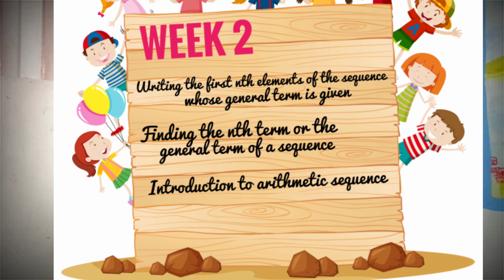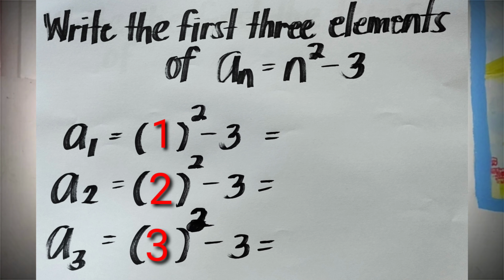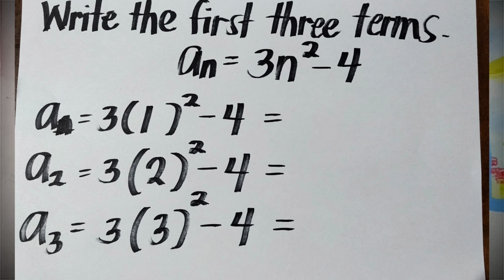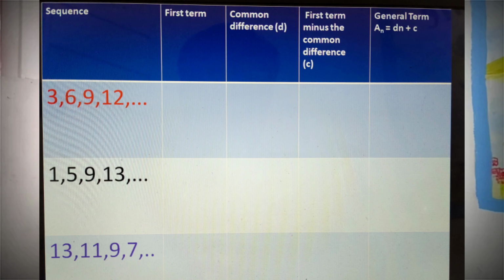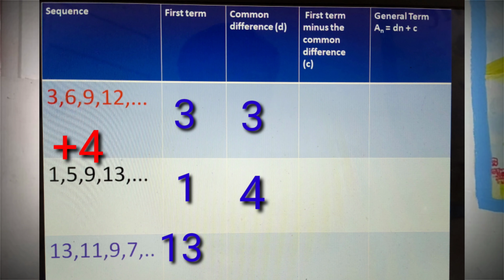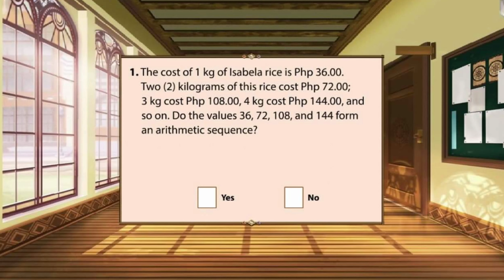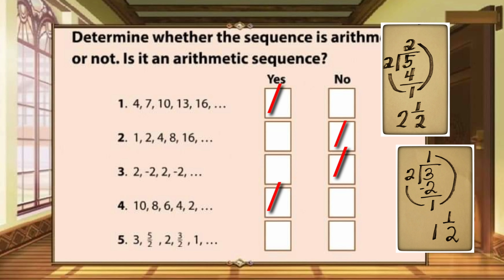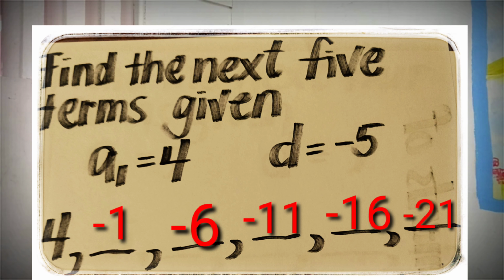Finding the nth term or the general term of a sequence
Arithmetic sequence
general term of a sequence